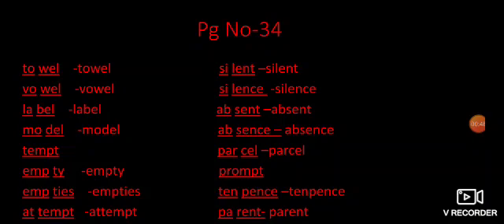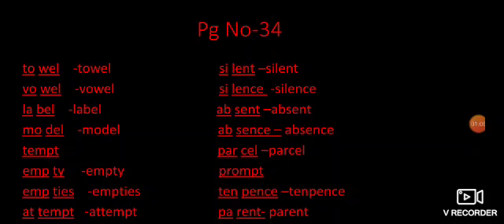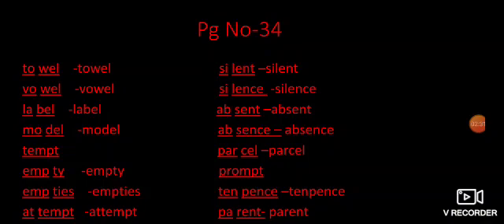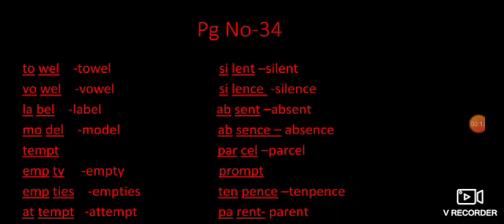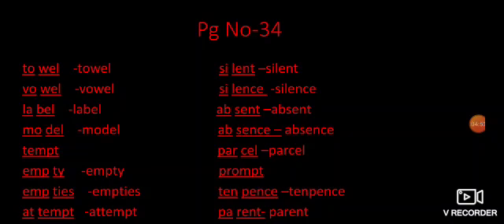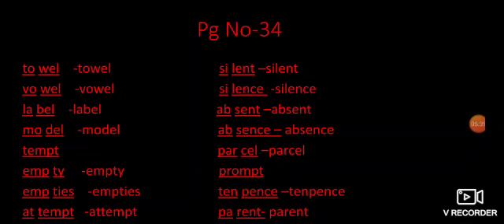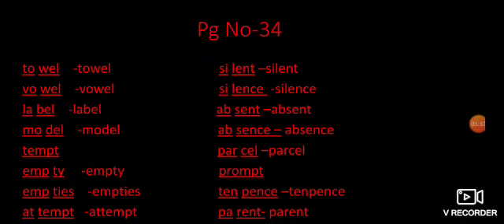Cl IV ENG LIT (PART 2) 18 09 20